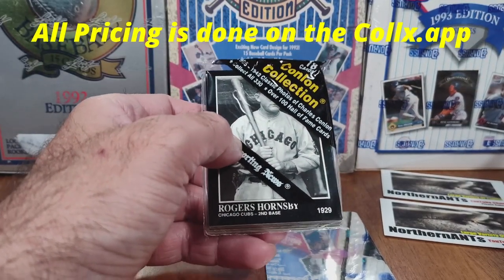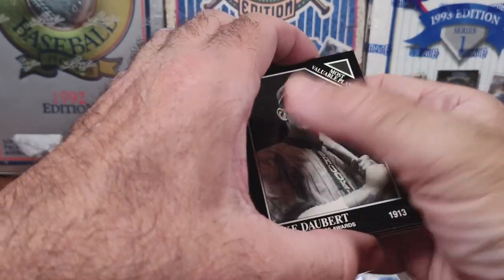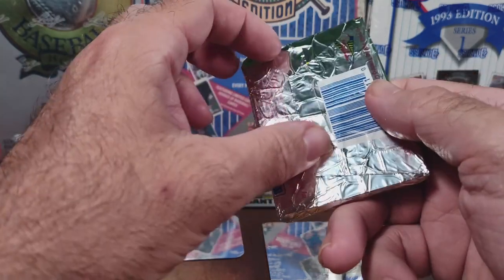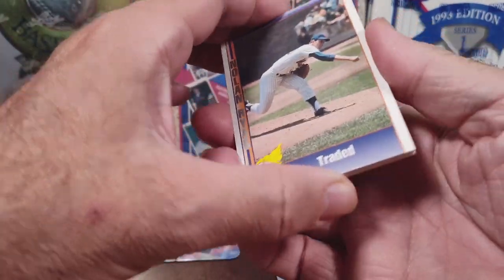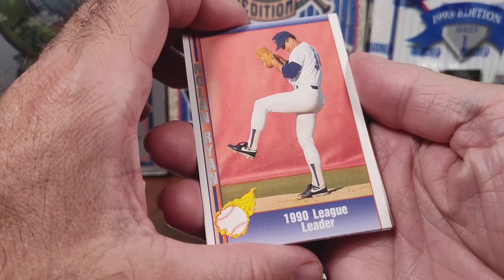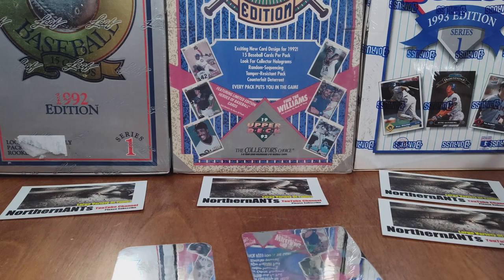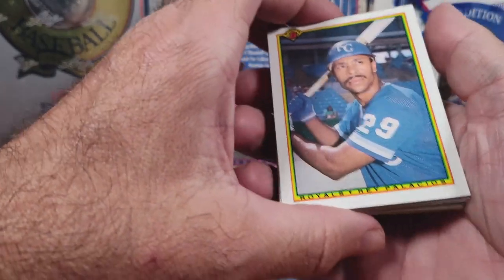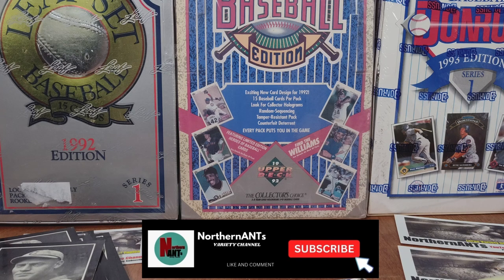Baseball Cards - Ripping into old packs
Baseball Cards - Ripping into so old packs

Collx.app